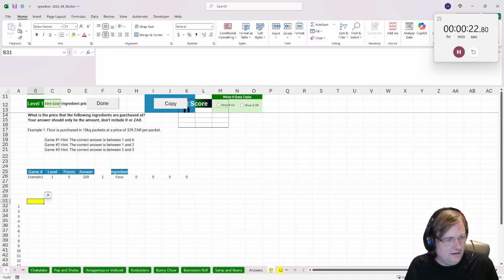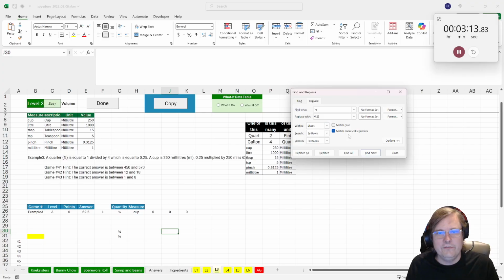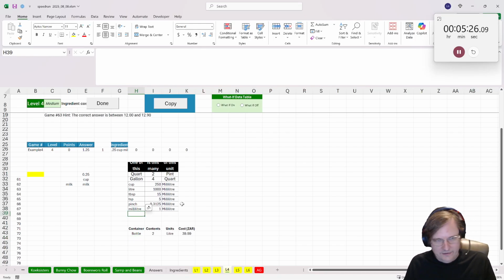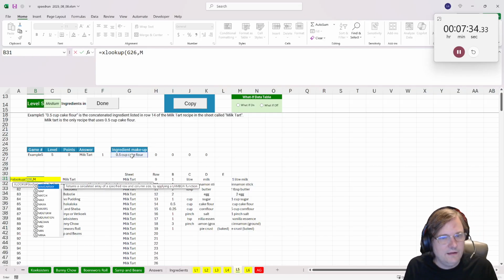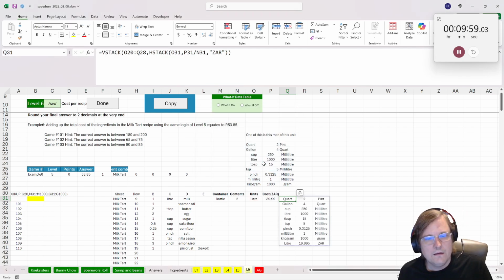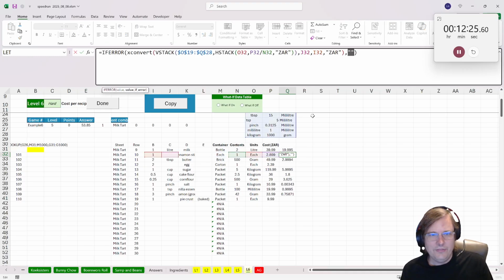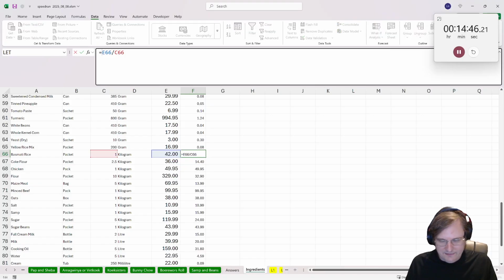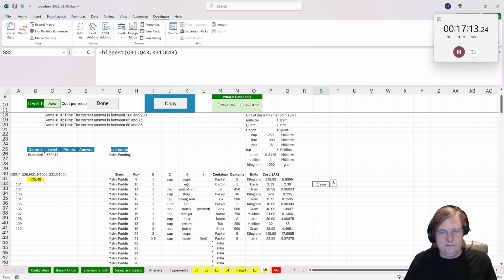Excel Esports: Mama Africa's Kitchen in 17:19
Sections:
00:00 Level 1
00:45 Level 2
01:55 Level 3
03:50 Level 4
06:02 Level 5
07:58 Level 6
13:26 Bonus 1
14:15 Bonus 2
15:15 Bonus 3
15:40 Bonus 4
16:55 Bonus 5